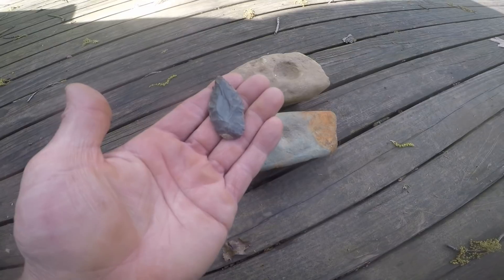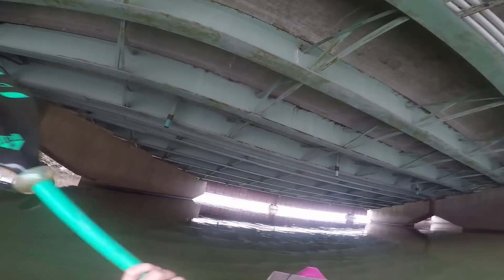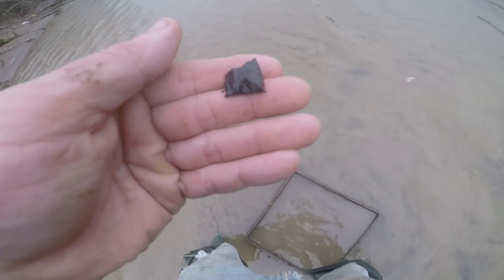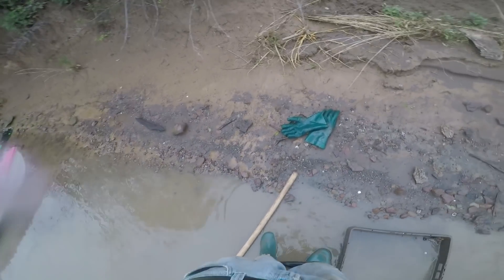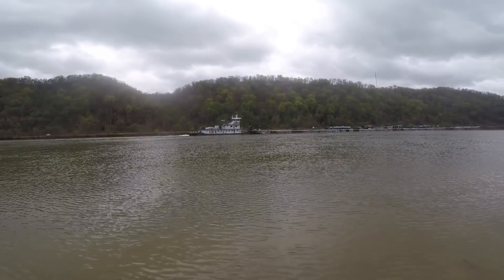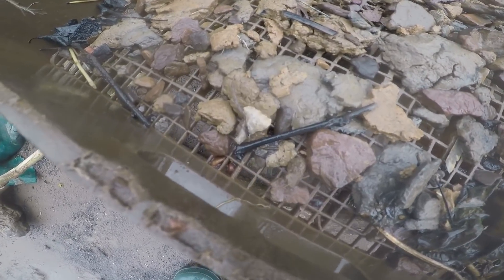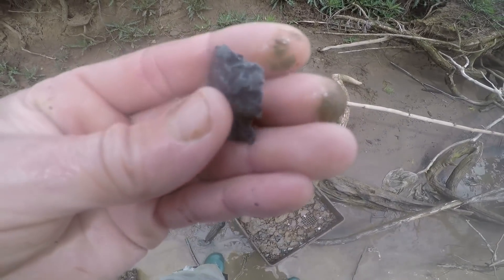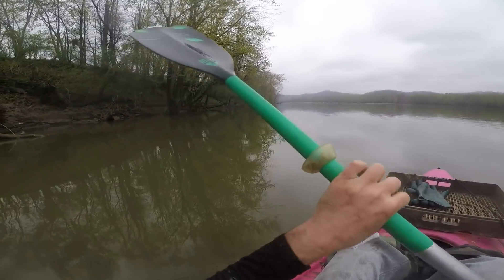West Virginia Arrowhead Hunting Adventure - Ancient History Channel - Archaeology - Indian Artifacts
Out on the river in West Virginia again. lots of finds. My favorite is the red jasper Amos point. A lot of variety on these sites and different cultural periods. Archaic to Mississippian Cultural Periods. Arrowheads--Tools--Pottery shards. I will be back at it again tomorrow.